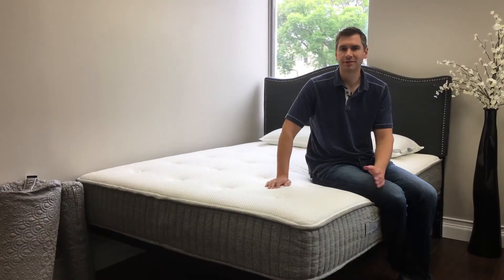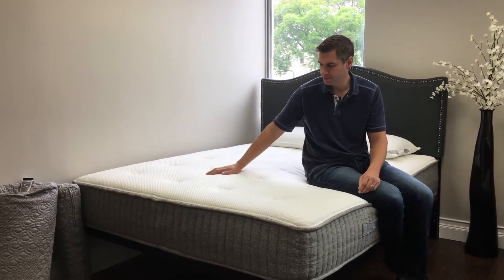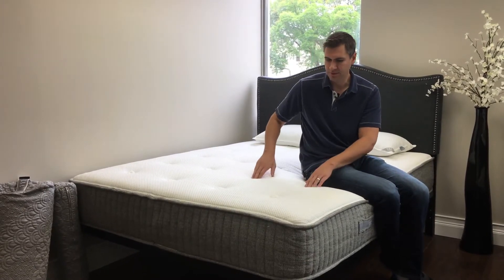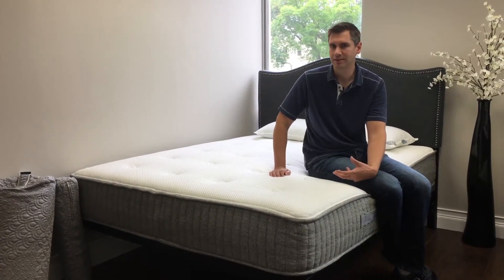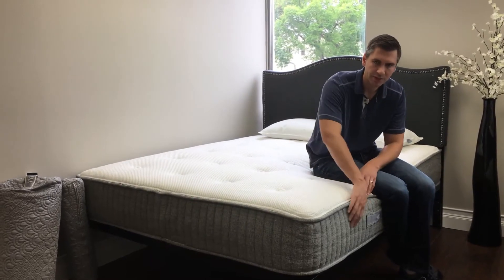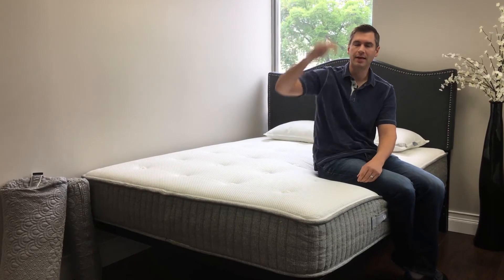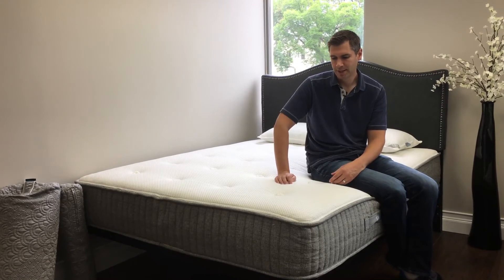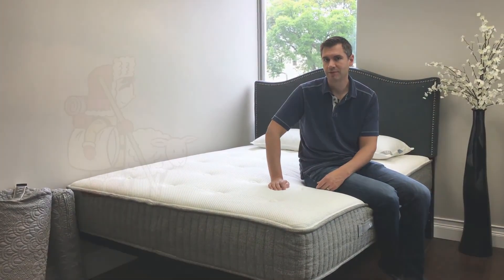Brentwood Home Ojai Mattress Review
The Ojai Mattress from Brentwood Home is a deceivingly simple but luxurious mattress. It has a tencel fabric cover that is very breathable along with tufting that makes it look and feel great. It also has a layer of latex with gel foam above that. It is about a 5-6 out of 10 on the firmness scale with 10 being the firmest.